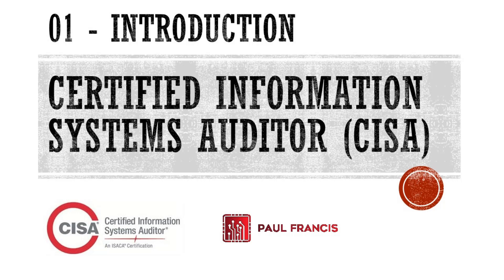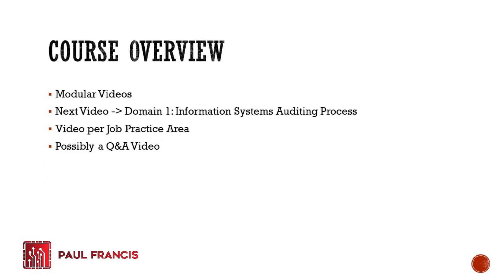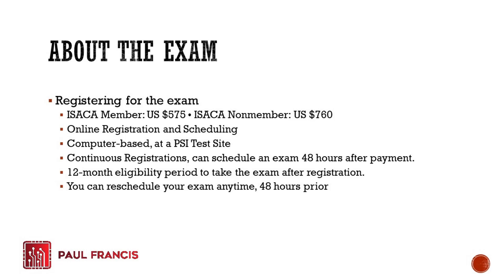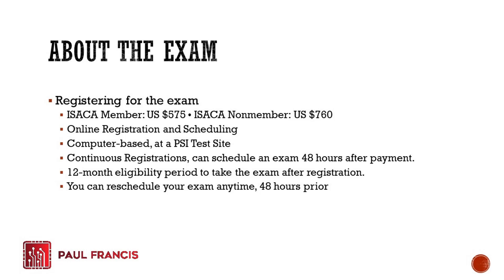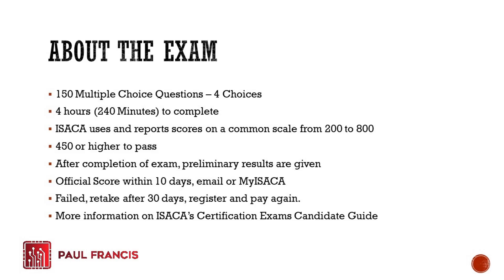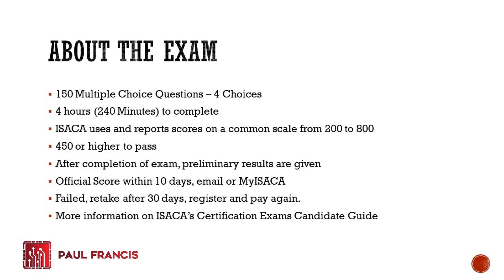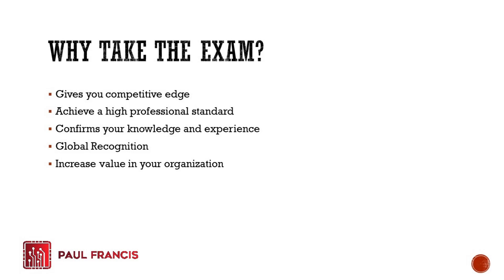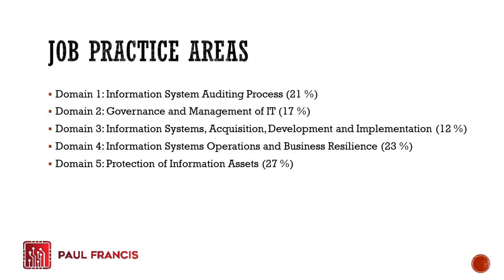CISA Review Course - 01 - Introduction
Introduction on the ISACA CISA Review Course

ISACA Certified Information Systems Auditor Review Course